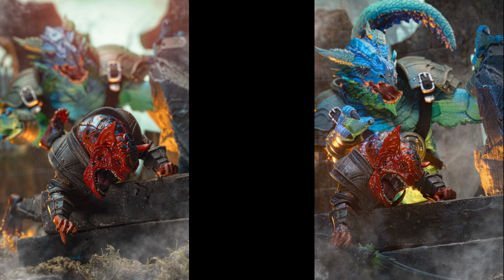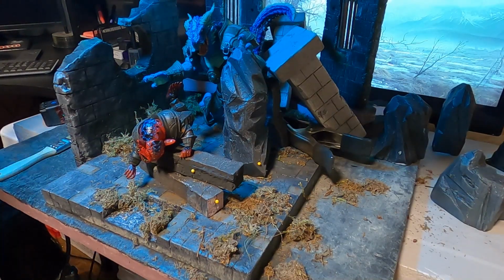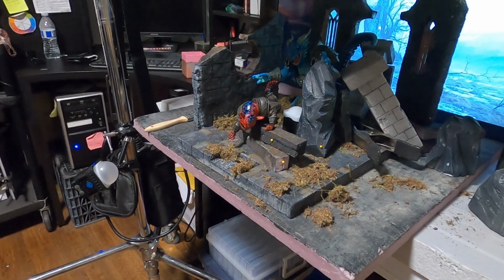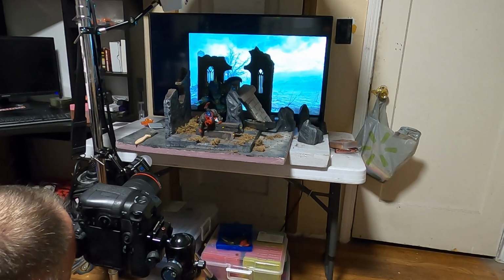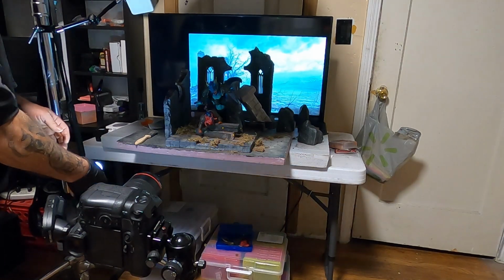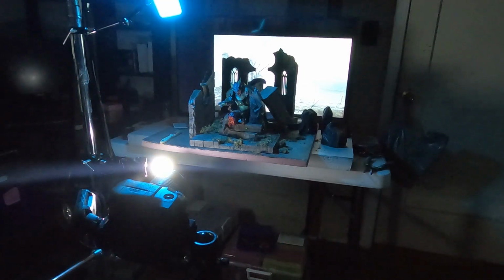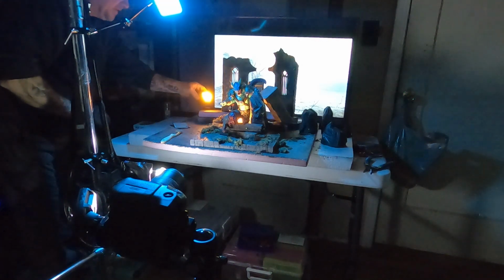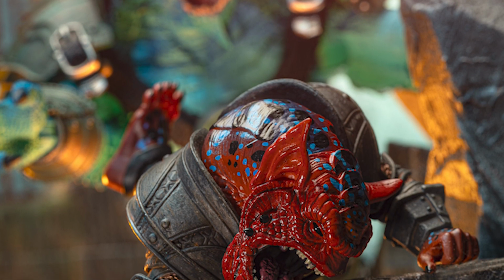Mixing flash with constant light sources. Toy photography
Sharing with you my process on lighting this Mythic Legions shot.  The first part may be a little slow to start.  But its a foundation for the part where I begin turning the lights on and modifying them.

I change the camera angle at @07:36
and begin turning lights on.
You can totally do this same process without flash just replace a constant light source as your main.  I have flash so I use it most of the time as my main light while adding constant light sources like lume cubes for fill and other motivated lighting.

I discuss modifiers, flags, make an impromptu reflector with foil and wire.  Join me in the fun!

If you like toy photography, 3d printing, diorama making.